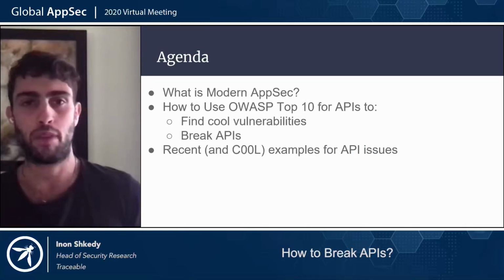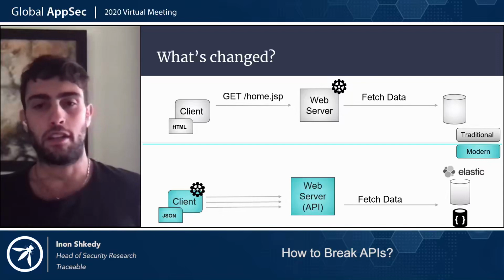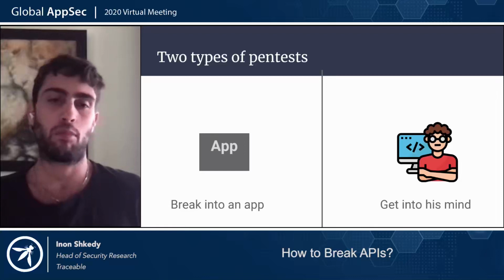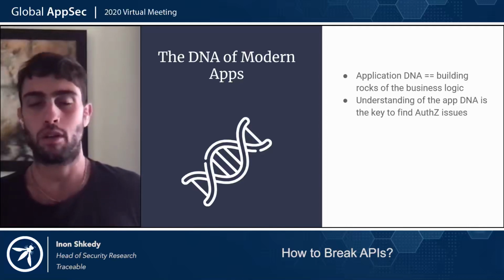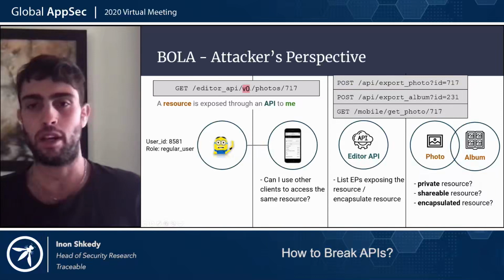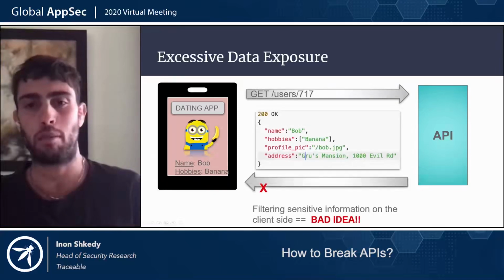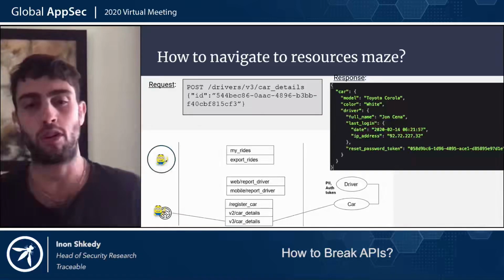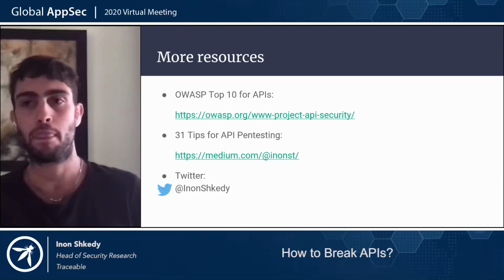How to Break API's Inon Shkedy